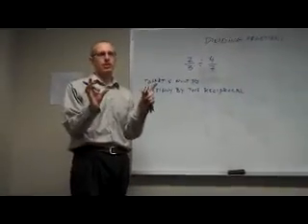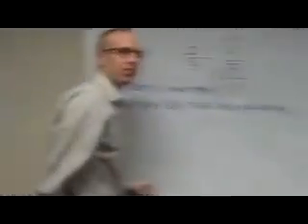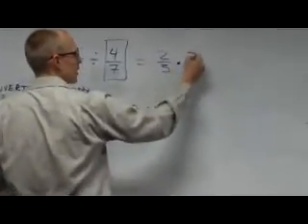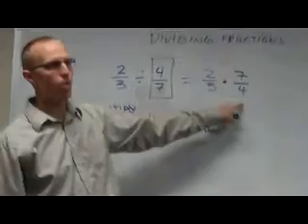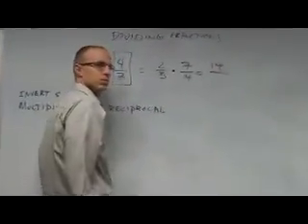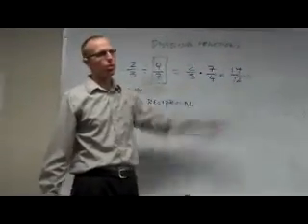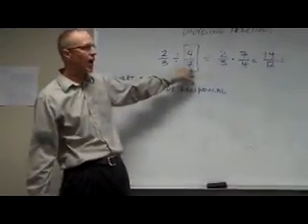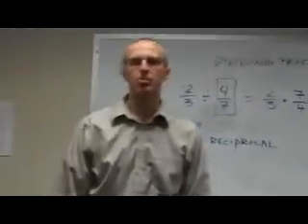Entheos Academy Diving Fractions Review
This is a short video reviewing the steps for dividing fractions